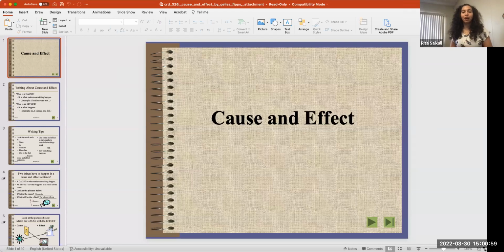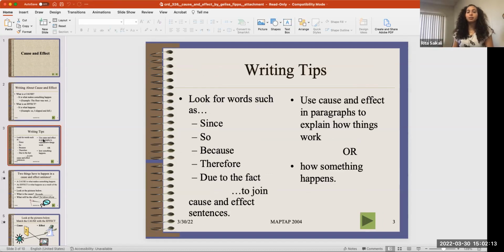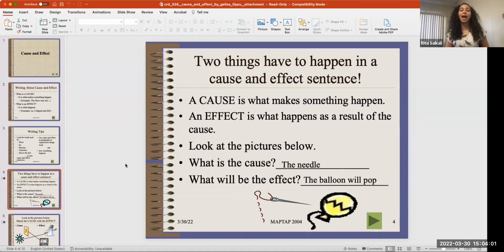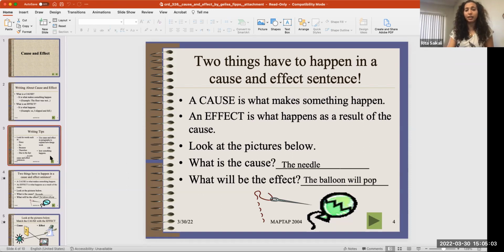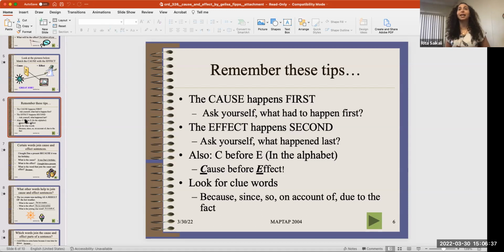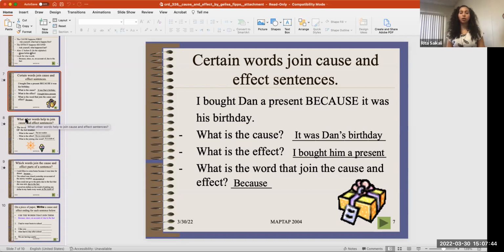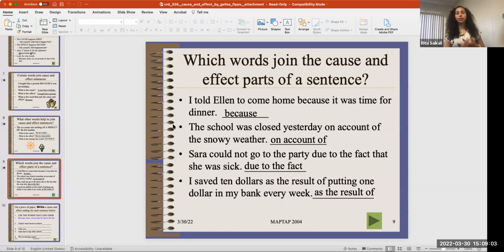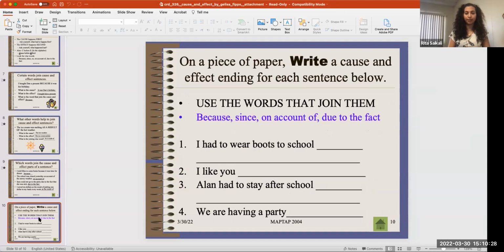Cause & Effect - Writing/ reading - GED English